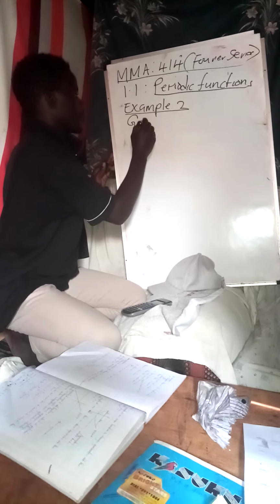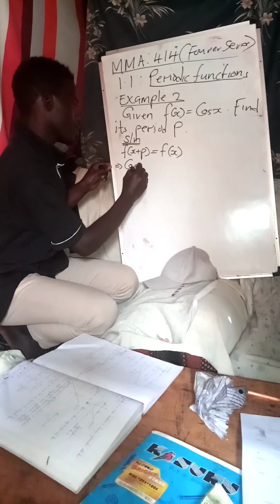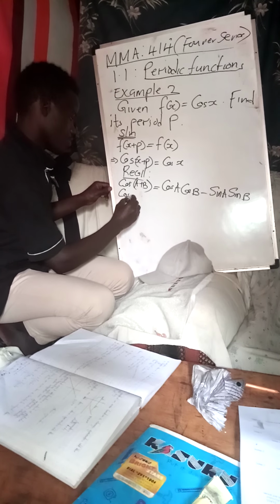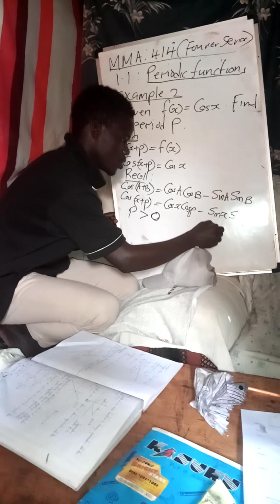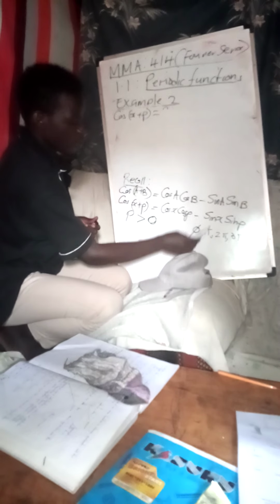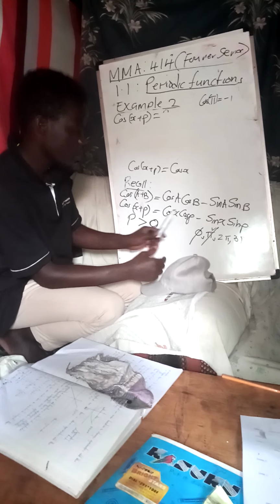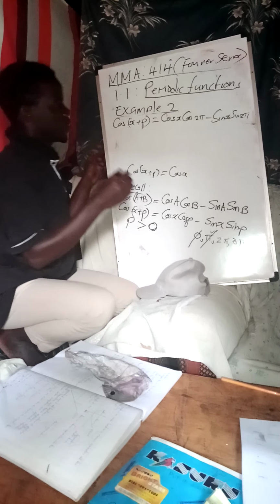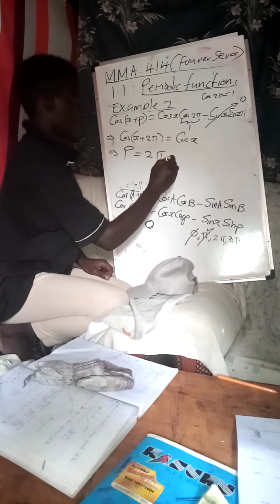Functions that are periodic(1)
More description about periodic Functions